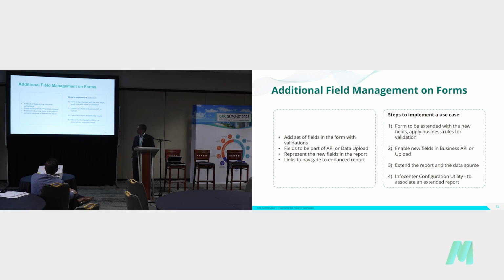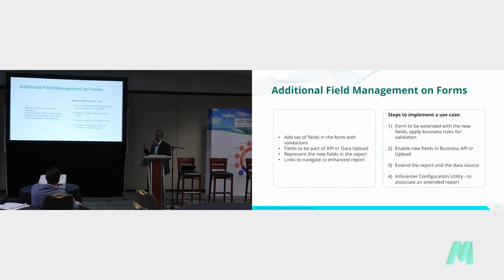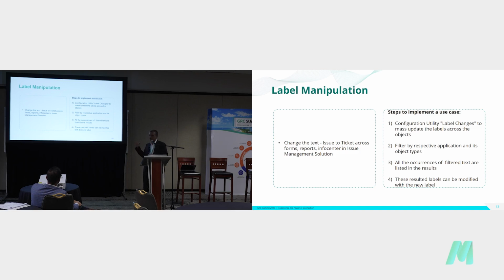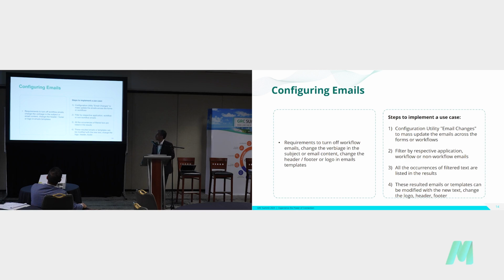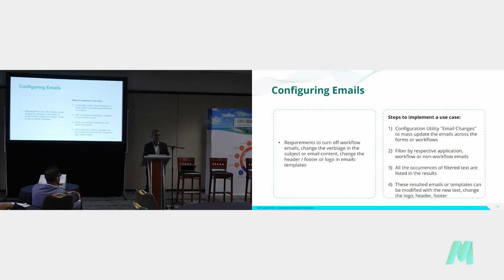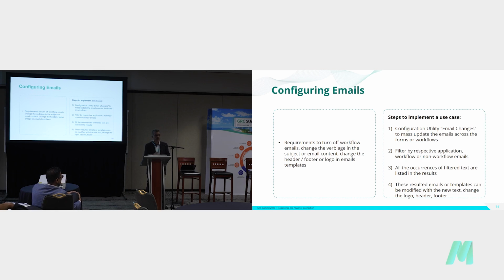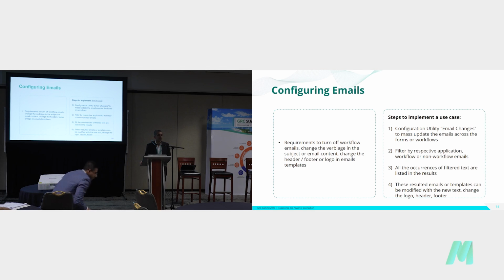Low Code No Code - GRC Summit Miami 2023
A session from the GRC Summit Miami 2023 hosted by MetricStream. A conference were 250+ peers and GRC industry experts to discuss the future of GRC.